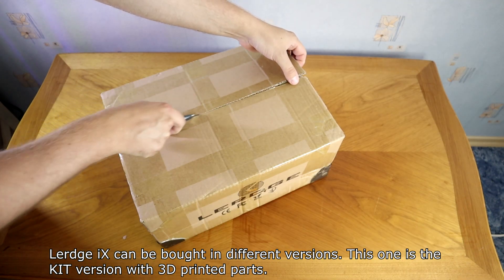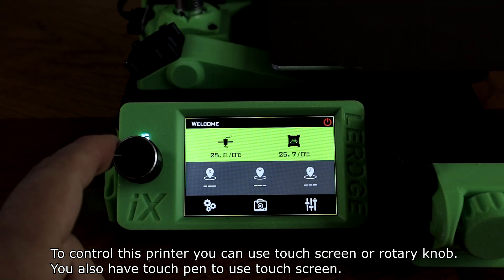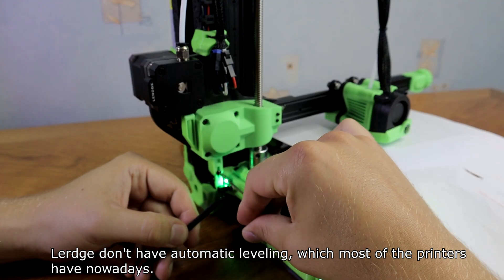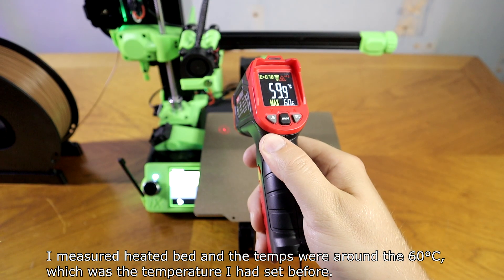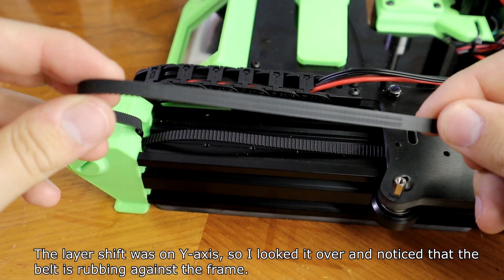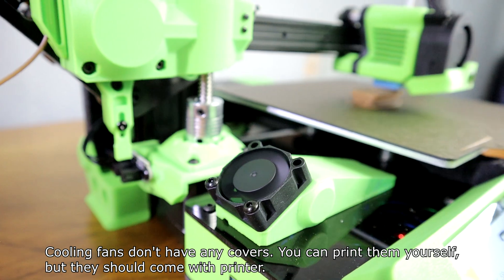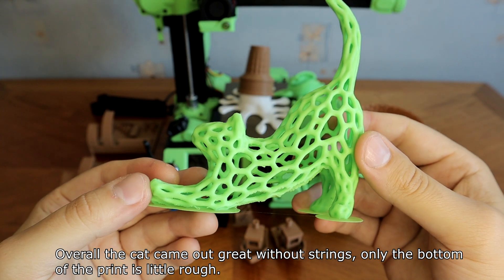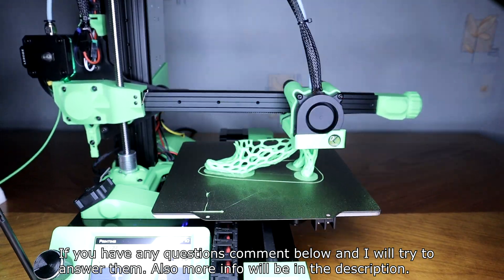Lerdge iX - Small Size Powerful 3D Printer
Lerdge iX is a small size 3D printer, which comes with KIT version or preassembled version. This 3D printer has many function and features. It made for modding and you can change and tune different things. You can get it quite cheap and Lerdge also sell different upgrades, which can make this 3D printer even better.